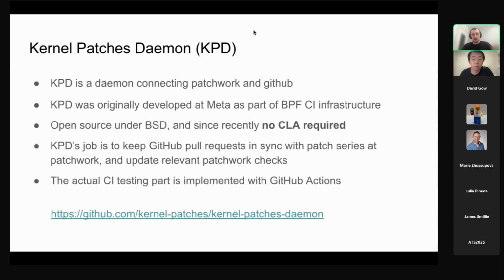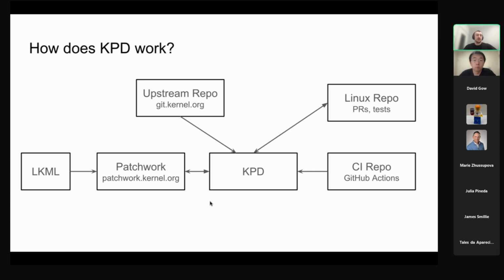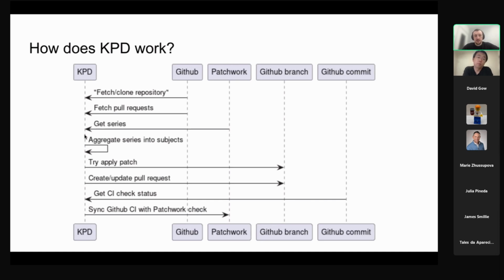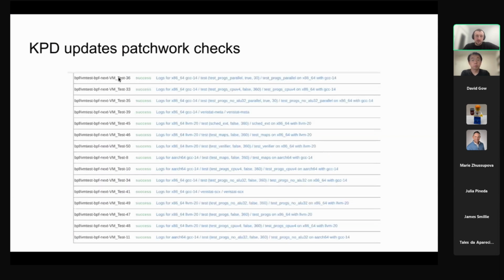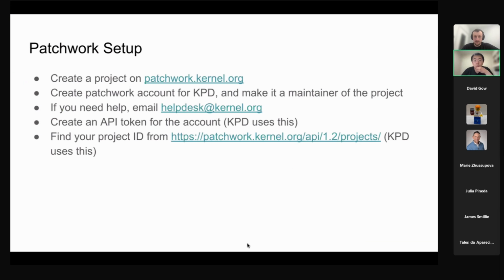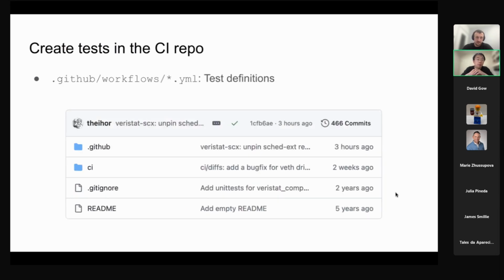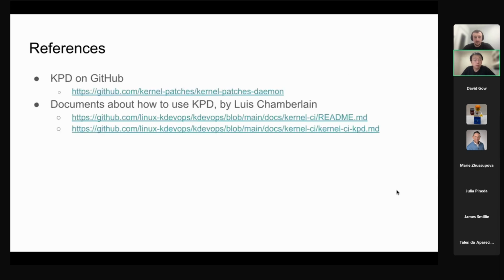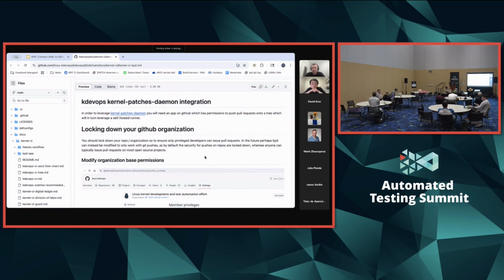KPD: Connect LKML to GitHub - Song Liu & Ihor Solodrai, Meta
Linux Kernel development primarily takes place on the LKML, which requires separate Continuous Integration (CI) infrastructure. In contrast, popular CI systems like GitHub Actions are widely available. To bridge this gap, the Kernel Patches Daemon (KPD) leverages GitHub Actions to run tests on LKML patches. KPD watches patchwork for new
patch series sent to the mailing list, and creates github pull requests that in turn can trigger CI workflows built on top of Github Actions. When the workflow runs report back, kpd updates the relevant checks for this series on Patchwork. Optionally, KPD can send email notifications to patch authors and the maintainers.